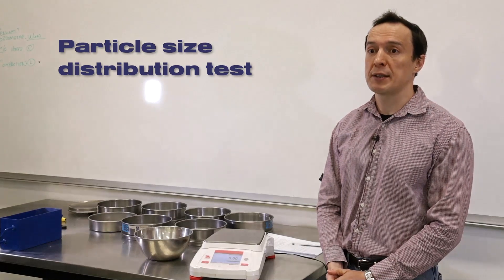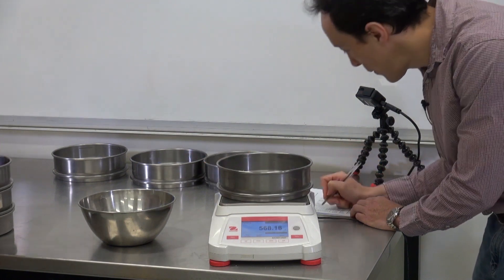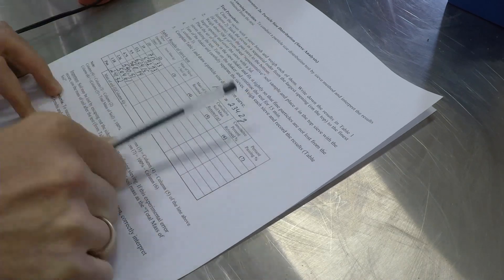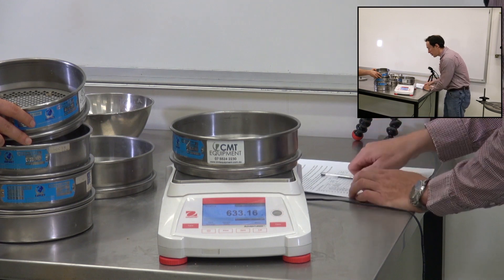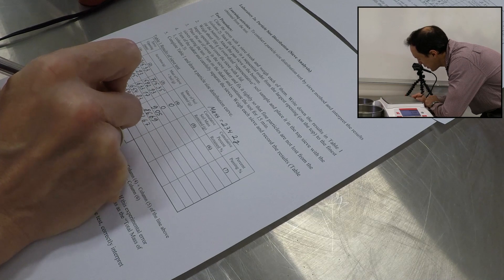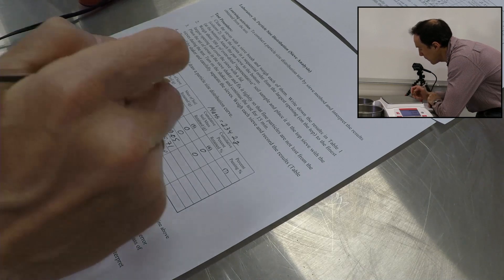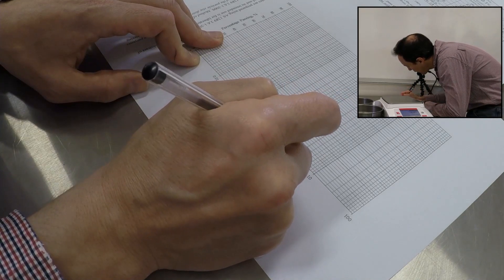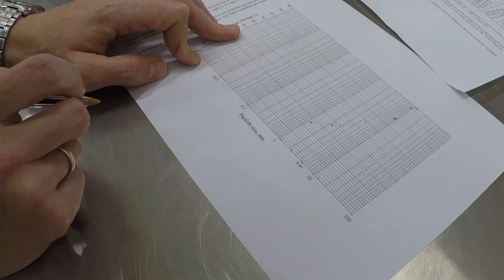Particle Size Distribution Test | Basic Test that Everybody Must Know How to Do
This test is conducted to determine the amount of each soil fraction (gravel, sand and fines) so that it will be possible to classify soil based on its particle size distribution. The test results are used to determine the percentage of each soil fraction and classify soil using USCS and AASHTO classification system